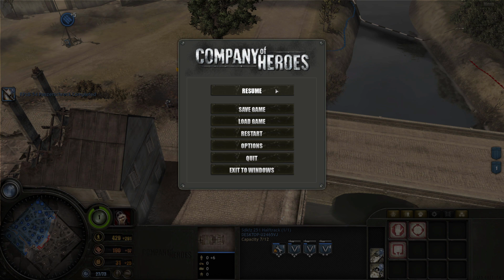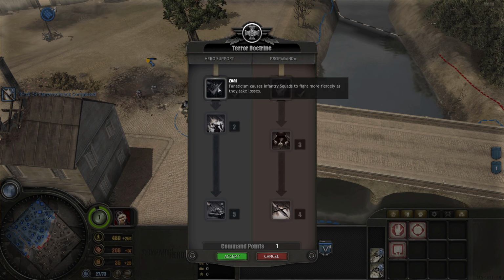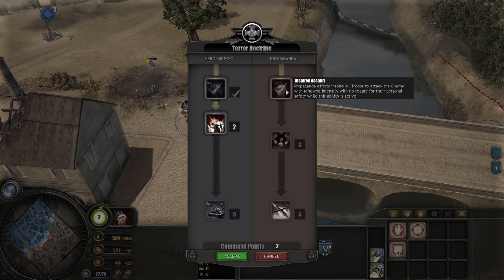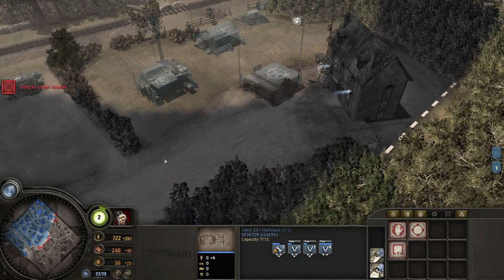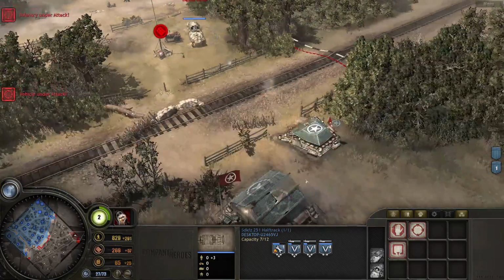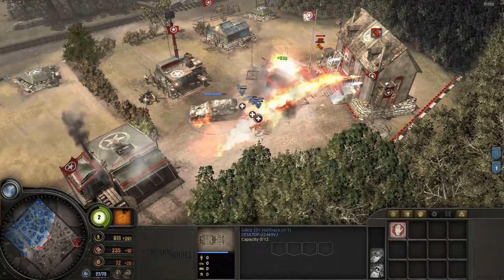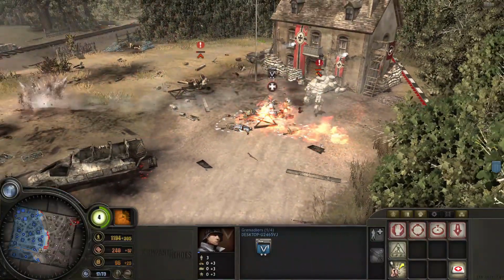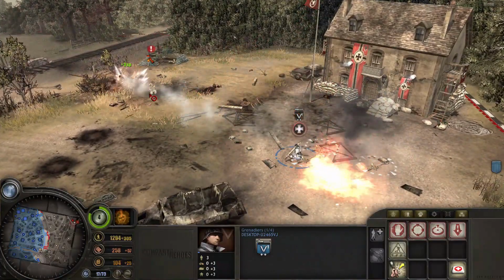Semi-Auto Panzerschrecks! Company of Heroes History - Blitz Edition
In this short follow-up video to Episode 2 of Company of Heroes History, I show you how patch 1.21 allowed players to stack the Zeal and Inspired Assault bonuses and achieve semi-auto panzerschrecks!